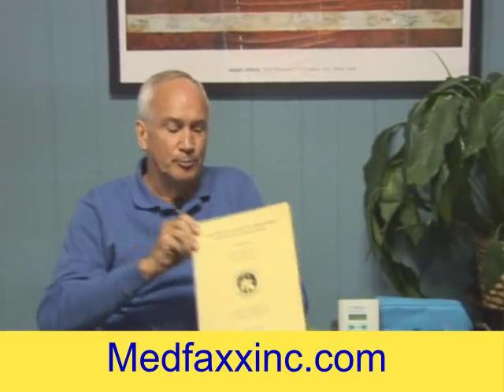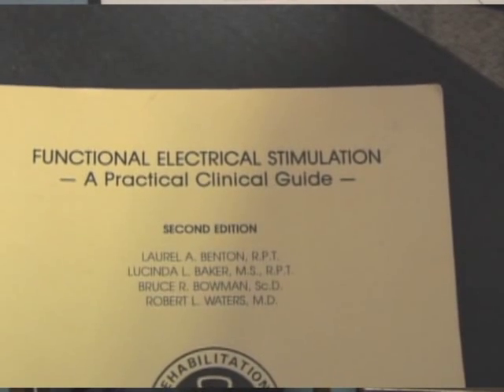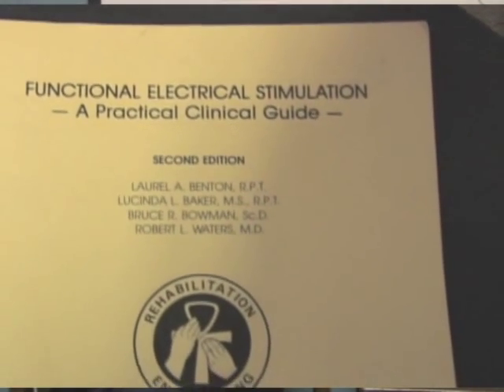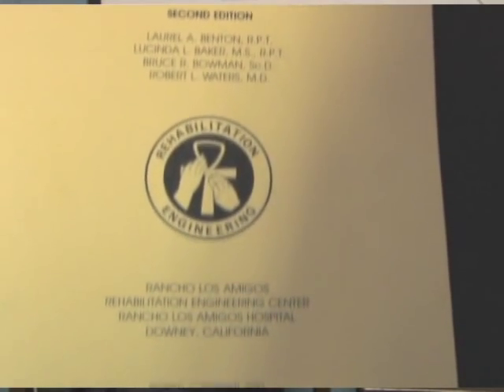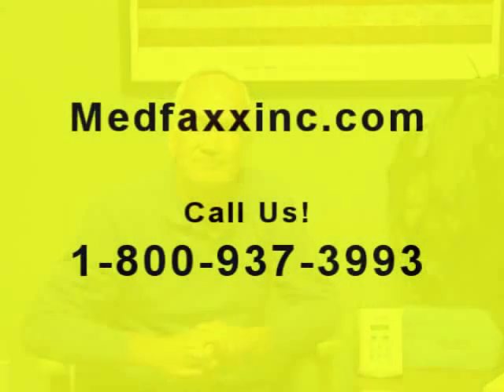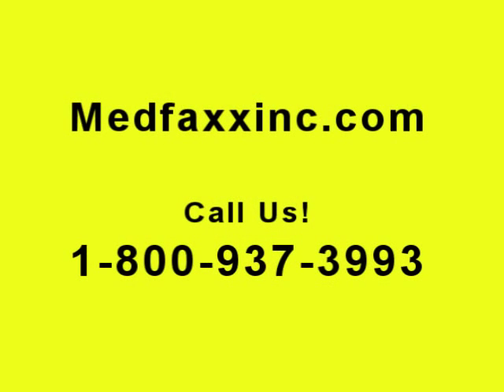How To Make Our Body Heal Faster - Functional Medium Frequency Stimulation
Functional restoration is a concept similar to accelerated recovery with the exception that the restoration is also intended to eliminate pain, prevent knee, hip replacement surgery in some situations.   Video explains how the body responds to medium frequency electrical stimulation, estim.  Muscle strengthening using voluntary, volitional exercising, combined with the Infrex FRM protocols, is helping patients regain function and eliminate pain.   Video takes the technical aspects of electrotherapy and explains how our body works in simple, easy to understand terms.